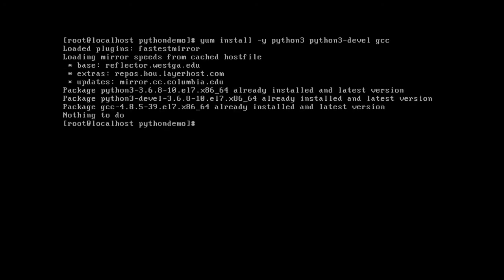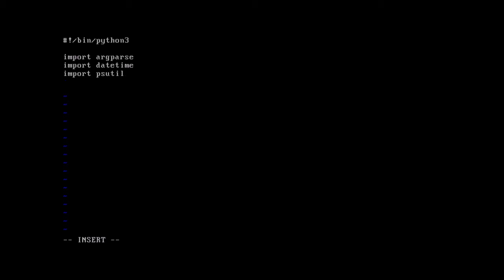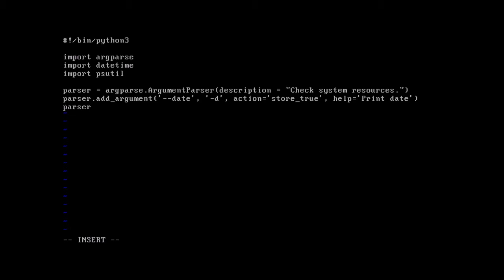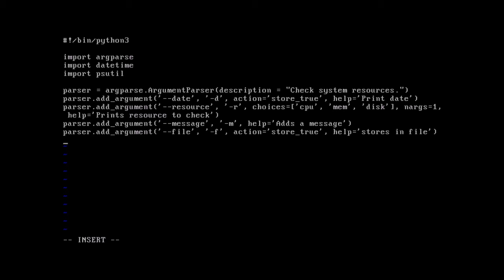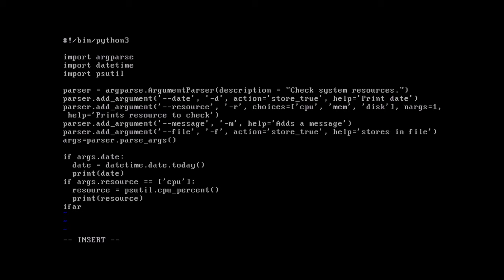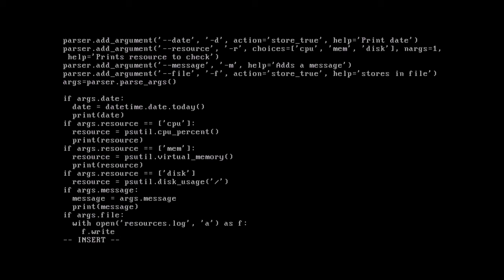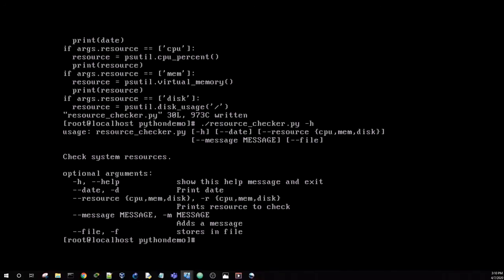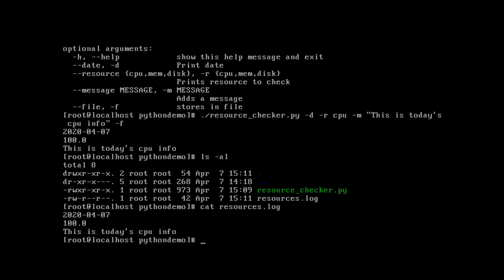Create a Command Line Tool With Argparse in Python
Hi, my name is Eric Farjun from devopstechblog.com and in this demo, we will create an command line tool using the Argparse module in Python.

Please visit DevopsTechBlog.com for more tutorials about devops.

The GitHub Repo containing the code used in the python script can be found